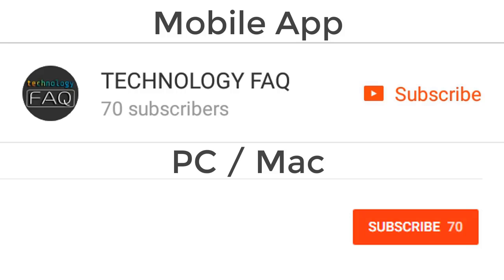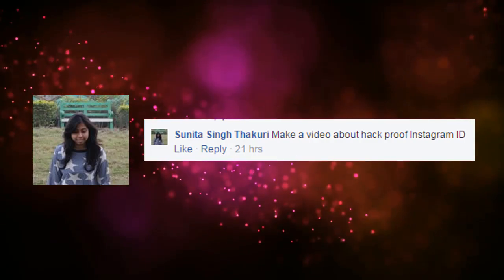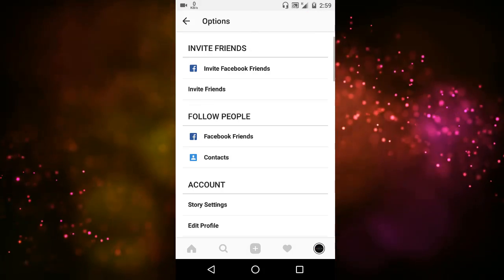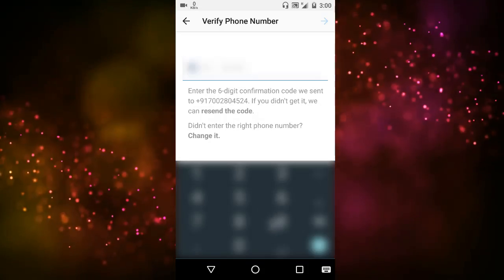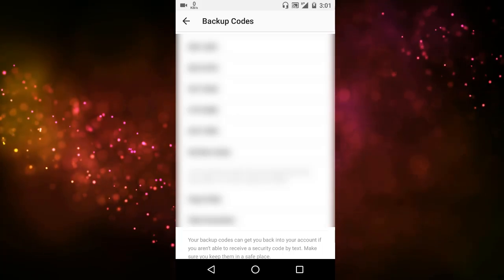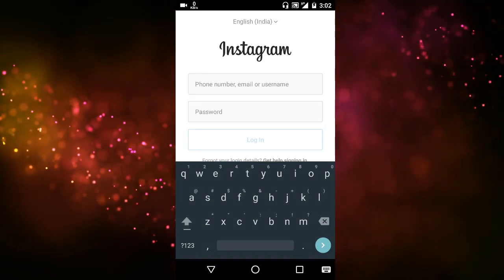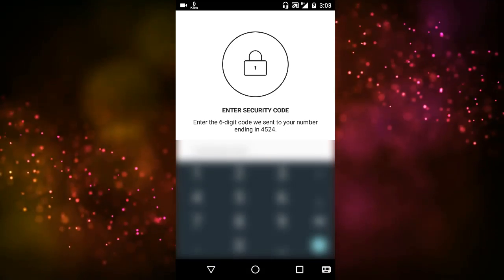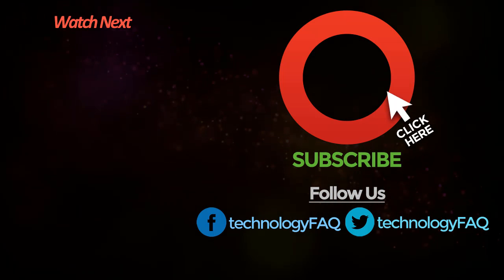Make your INSTAGRAM account HACK PROOF | Enable 2 Factor Authentication | TECHNOLOGY FAQ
This video will show you how you can enable 2 factor authentication on your Instagram account and make it secure and hack proof.